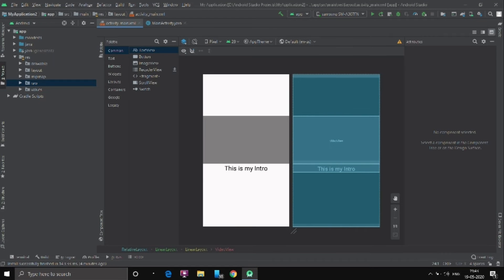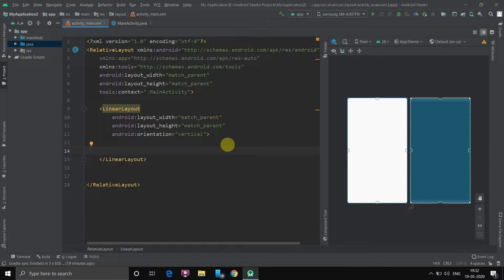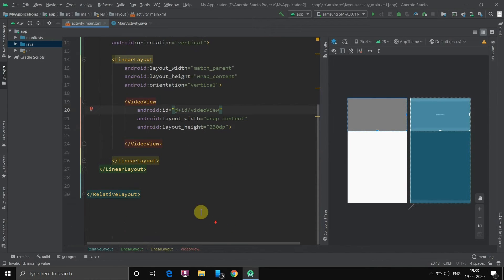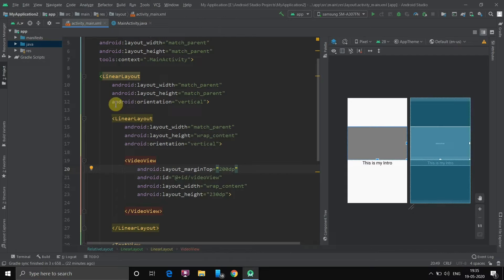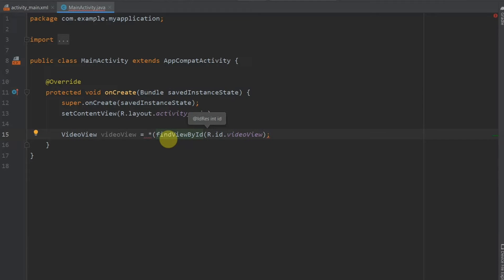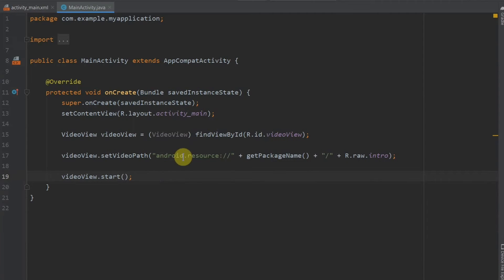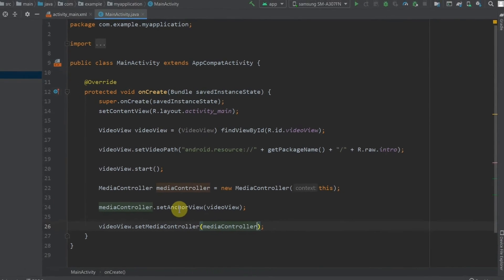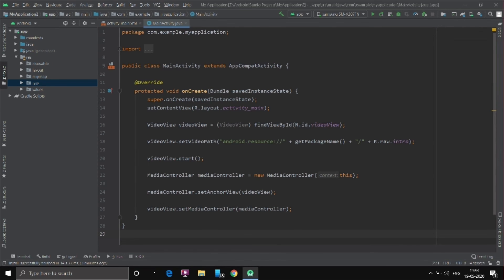How to create Video View with Media Controller on any Layout in Android Studio Latest Version